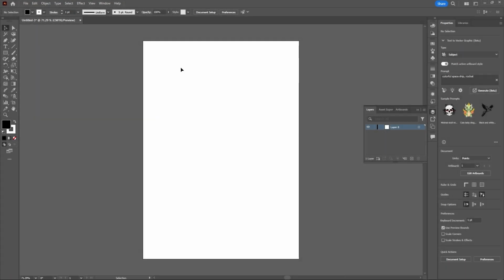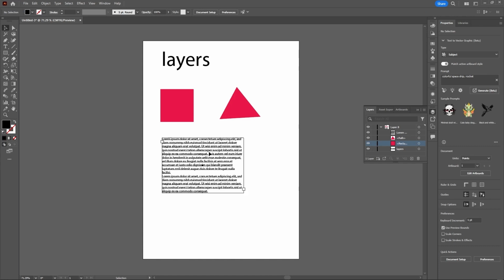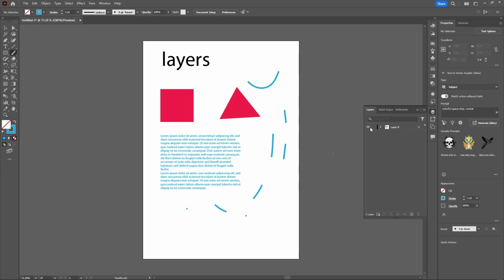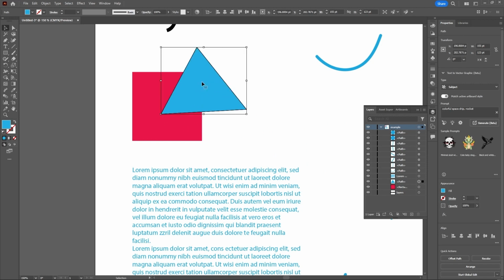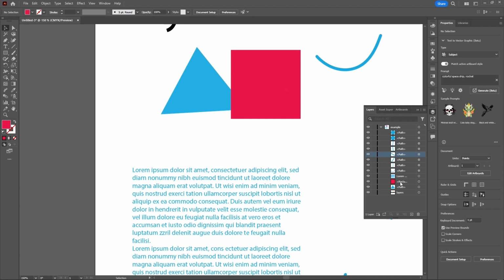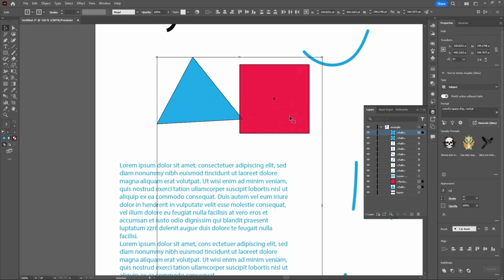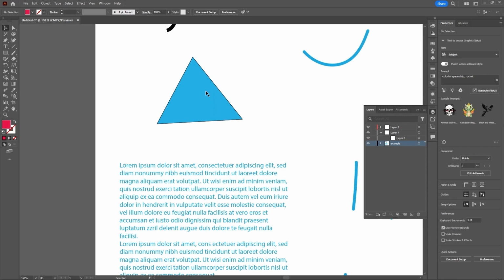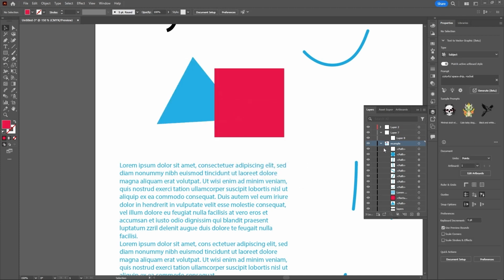12 Adobe Illustrator - About Layers